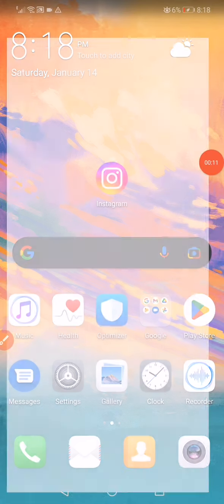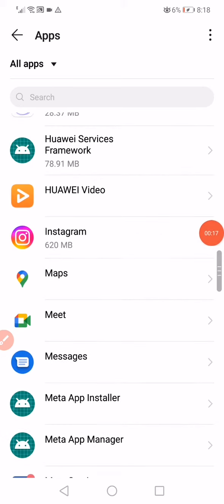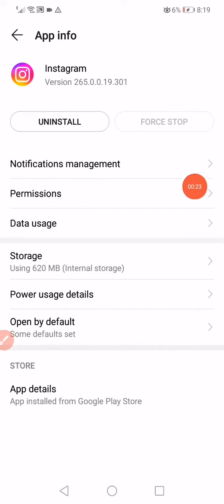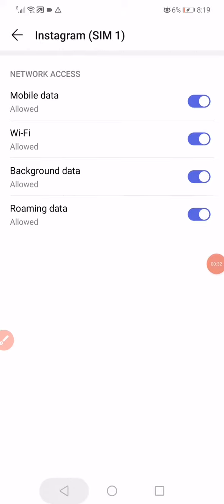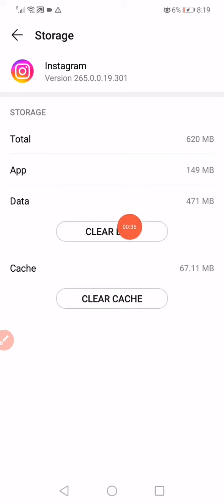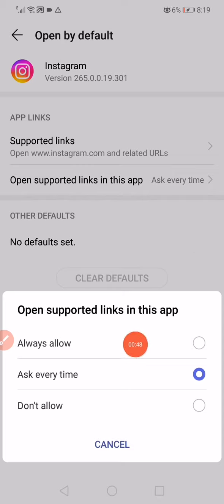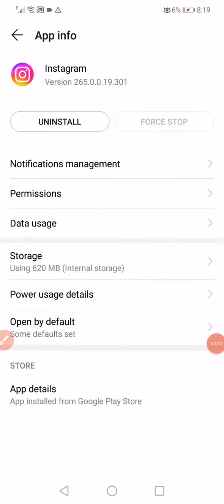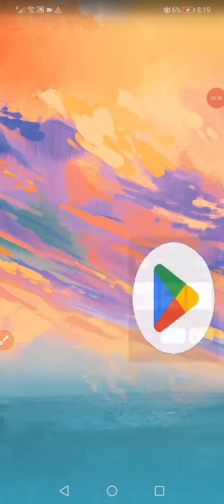How To Fix Help us confirm its you - i'm not a robot Instagram Problem Solved on Android and IOS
How To Fix Help us confirm its you -  i'm not a robot Instagram Problem Solved on Android and IOS   2023